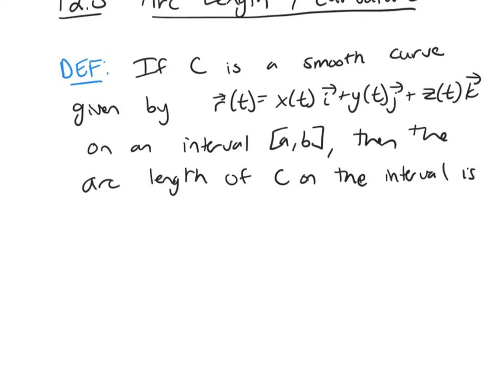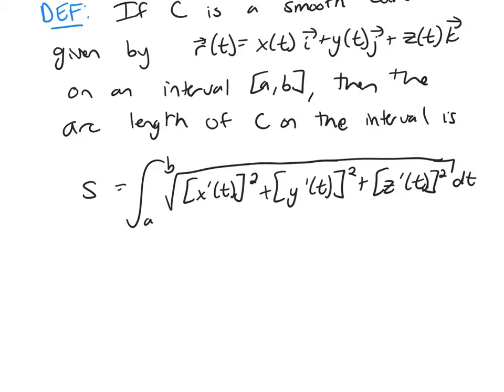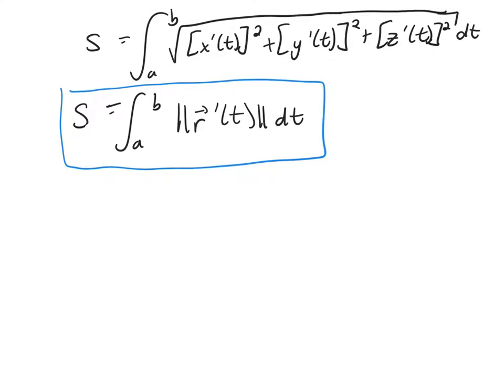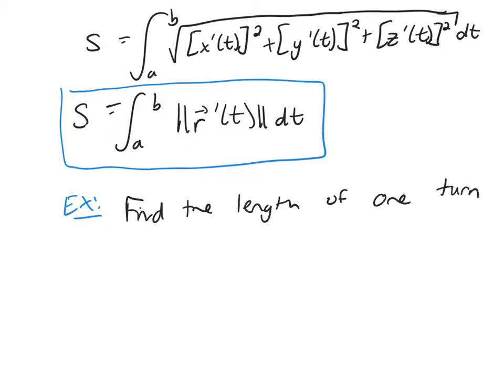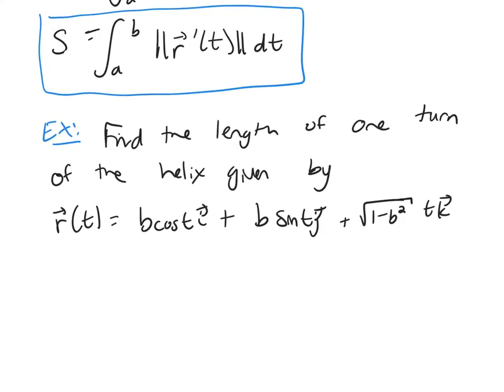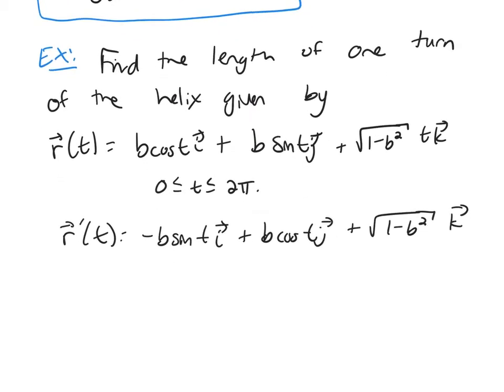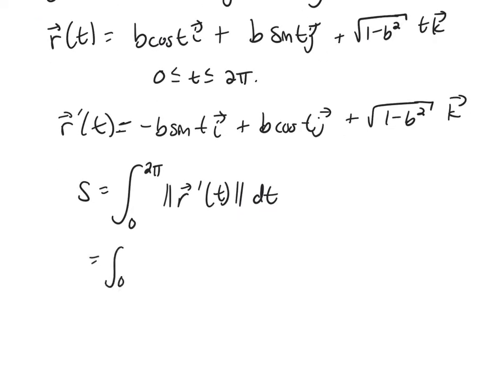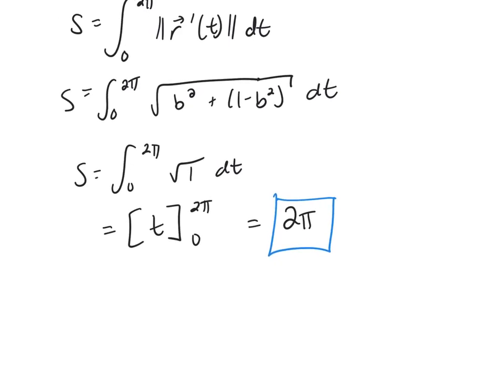Arc Length Example 1